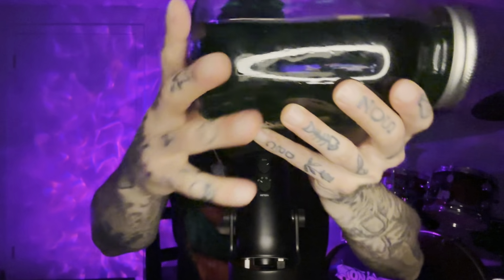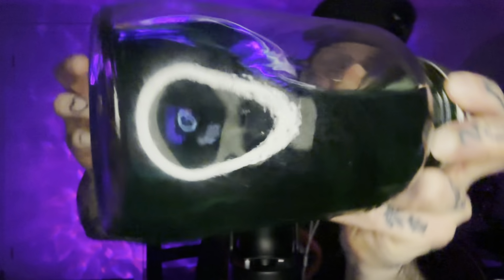99.99% Will Get Tingles | Curing Your Tingle Immunity With Fast & Aggressive ASMR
💻 Editing - Splice (Free)
📲 Camera - IPhone